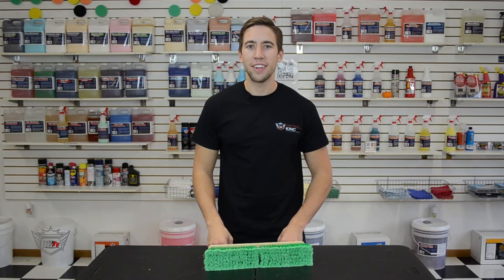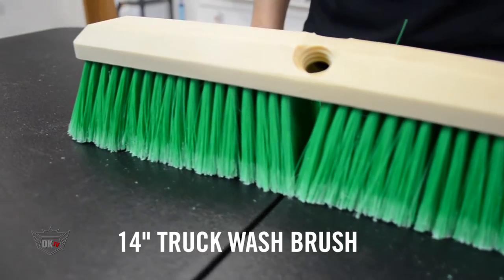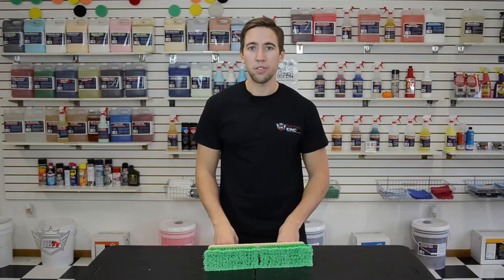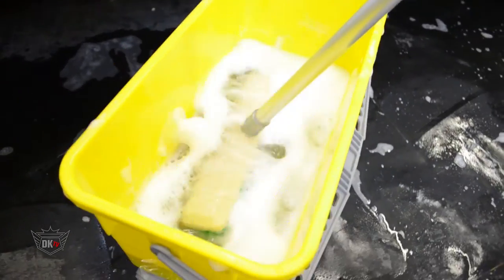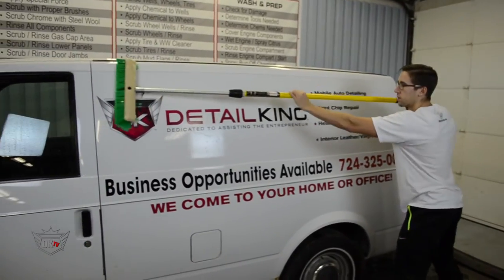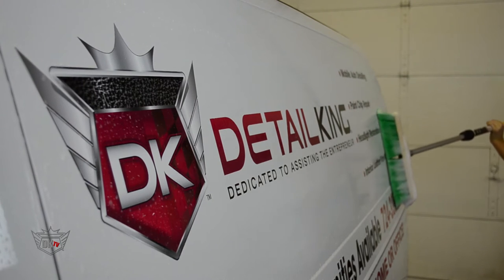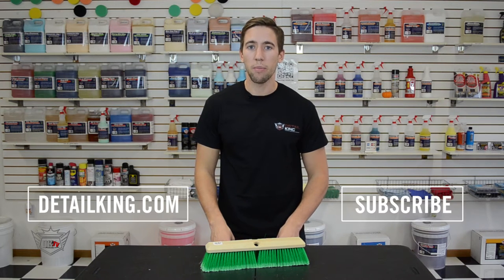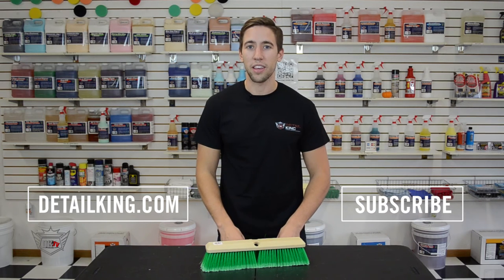14" Truck Wash Brush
- Our 14" Truck Wash Brush is a great brush for covering lots of space when washing larger sized vehicles helping cut back on labor time. If you specialize in washing oversized vehicles then this is the brush for you.